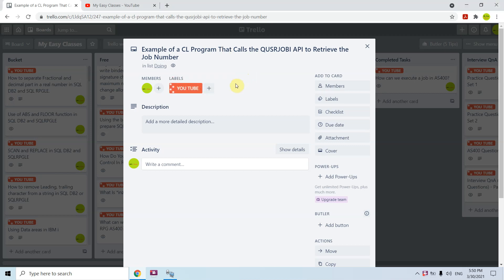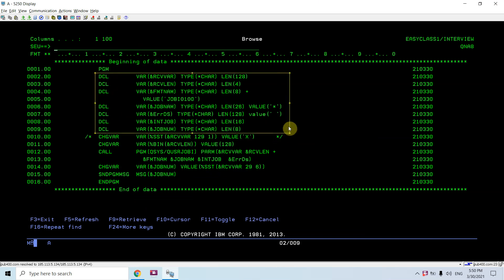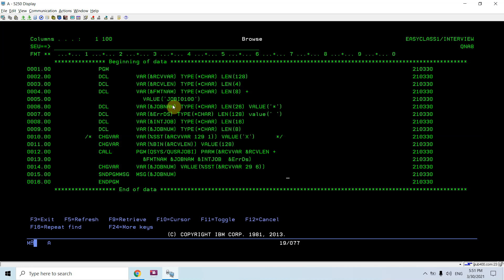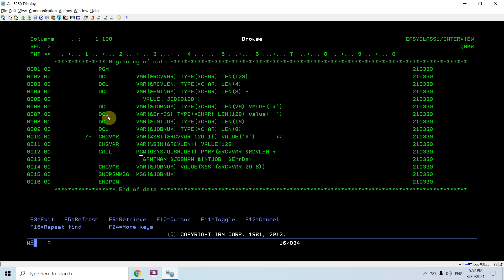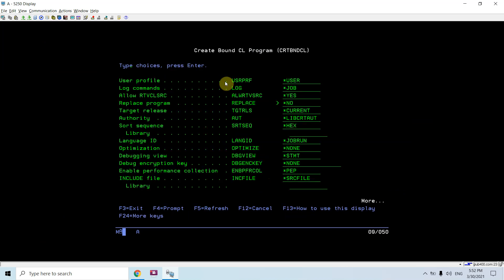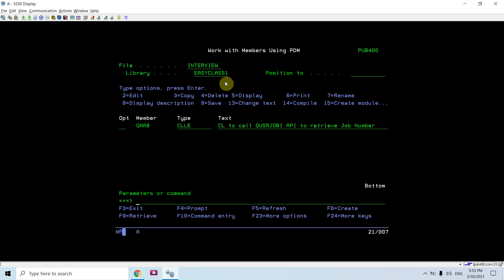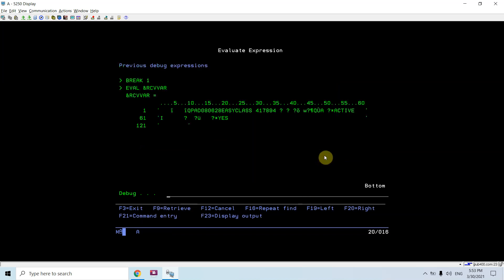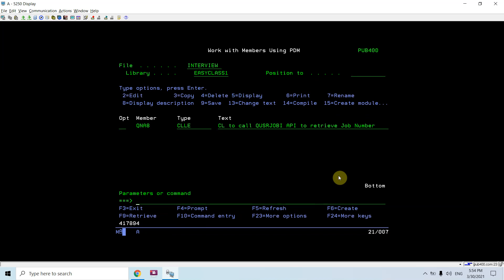Example of a CL Program That Calls the QUSRJOBI API to Retrieve the Job Number